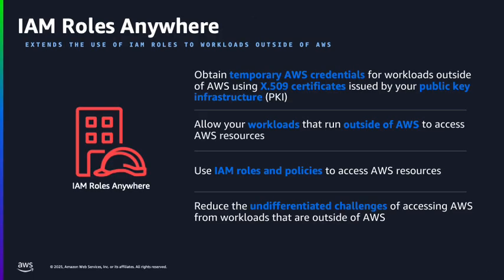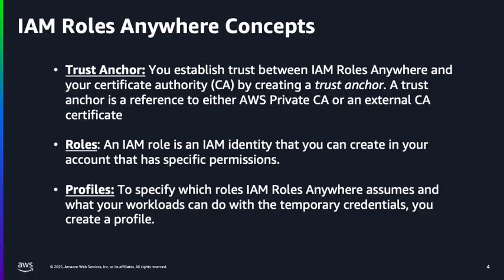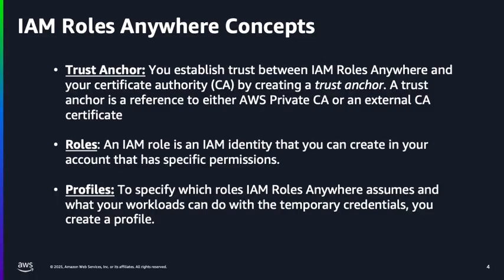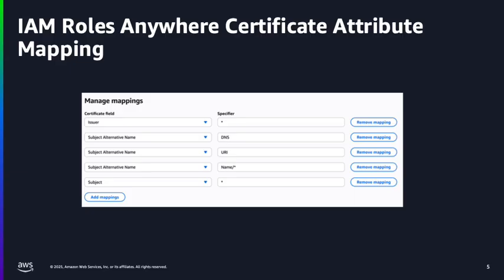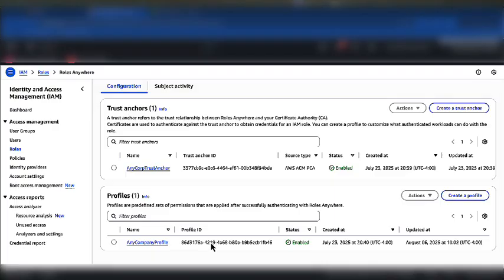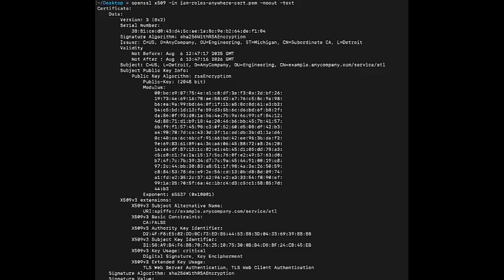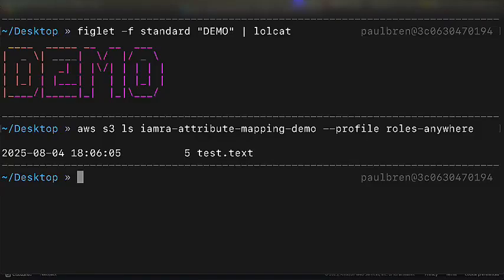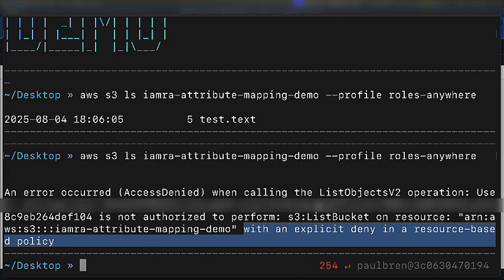AWS IAM Roles Anywhere certificate attribute mapping | Amazon Web Services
AWS IAM Roles Anywhere gives you control over X.509 certificate attribute mapping, allowing you to define specific mapping rules to extract only the certificate data you need. This streamlines how attributes from subject, issuer, and subject alternative name (SAN) fields are used as session tags in IAM policies.

While the service previously mapped all relative distinguished names and certain SAN values by default, today you can customize which certificate attributes to include based on your business requirements. This selective mapping helps reduce complexity and size of authorization policy tags.

Learn how to simplify certificate-based access management by implementing these mapping rules through the IAM Roles Anywhere console, AWS SDKs, or AWS CLI using put-attribute-mapping and delete-attribute-mapping APIs.

Why AWS?